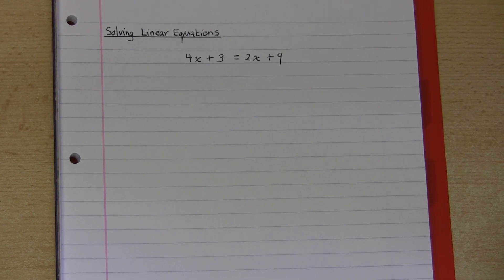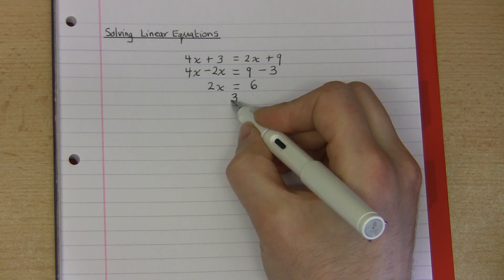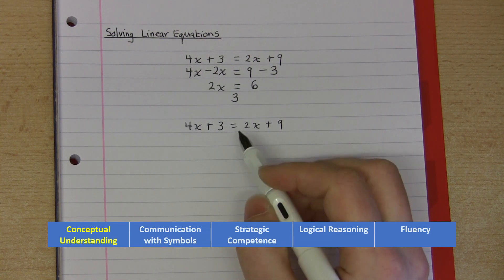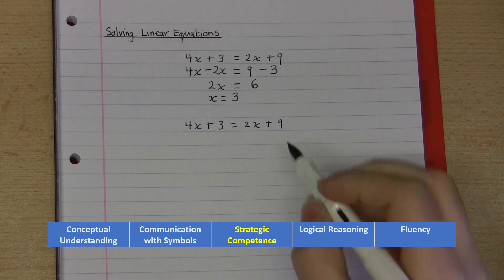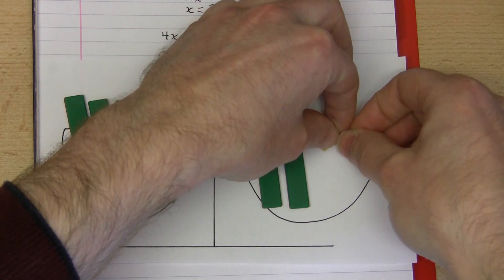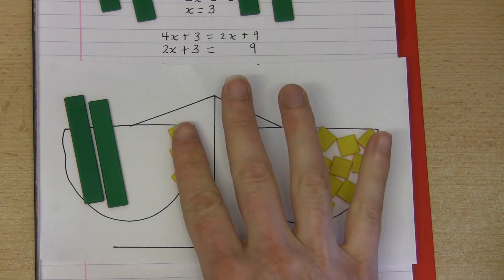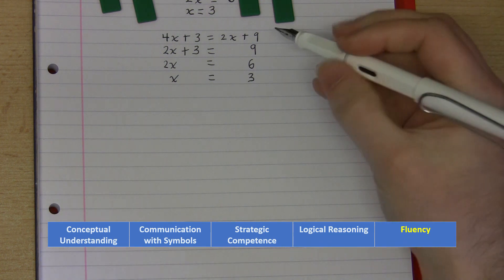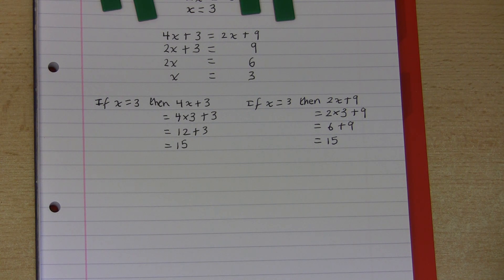Teachers: The Five Mathematical Proficiencies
A discussion of how to plan a lesson around the five new mathematical proficiencies.